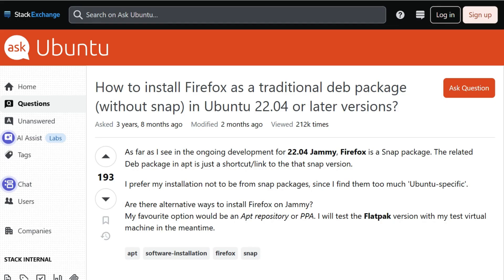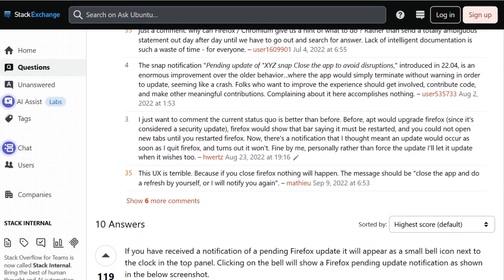Ubuntu 26.04 Review: Forced Snaps, Constant Nags, Telemetry That Won't Stop (2026)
🏷️ Check Current Price on Amazon
🔖 Bookmark & Use for ANY Amazon Purchase (Supports Channel)

Ubuntu 26.04 LTS releases April 23, 2026, promising five years of stable support with GNOME 50. But after installation, Ubuntu Pro advertisements hit through three separate nagging systems: every apt update command, Software Updater, and login message-of-the-day. The ubuntu-advantage-tools package is a required system dependency you can't easily remove, justified as revenue generation. Firefox comes forced as snap package since Ubuntu 22.04—install the traditional deb version manually and the system automatically upgrades itself back to snap without asking. Snap Firefox breaks file browser with scaling issues on HiDPI displays, theme mismatches, and sandbox directory restrictions. Ubuntu collects telemetry through four separate tools by default: popcon, ubuntu-report, apport, whoopsie. The ubuntu-report opt-out still sends your IP address and HTTP headers to metrics.ubuntu.com transmitting "OptOut:true" in JSON format. Opt-out saves per-user in home folder, not system-wide—every user must individually opt out or the machine keeps phoning home.

*In this investigation, I'll reveal:*

🚨 Why 3 separate Ubuntu Pro nag systems hit every session (apt, updater, MOTD)
💸 How Firefox snap auto-reinstalls itself after manual deb installation
⚠️ Why telemetry opt-out still sends IP/headers to metrics.ubuntu.com
🔒 How 4 telemetry tools collect data by default (popcon, ubuntu-report, apport, whoopsie)
📊 Why snap Firefox breaks file browser, scaling, themes, and sandbox access
💰 How App Center deb management prepares for deprecating traditional packages entirely

Ubuntu 26.04 forces snaps with automatic Firefox snap reinstallation, nags about Ubuntu Pro through three separate advertising systems that can't be easily disabled, sends telemetry data to Canonical servers even when you opt out, and pushes App Center deb management as trojan horse for snap migration. The LTS label promises stability but delivers a platform designed to monetize users through forced ecosystem lock-in and constant subscription advertising.

Are you considering Ubuntu 26.04? Have you experienced Pro nag messages or snap Firefox problems? Share your Ubuntu experience in the comments.

🧠 Opinions: This video reflects my own opinions and research based on publicly available Ubuntu documentation, roadmap analysis, and user reports. It is for educational and informational purposes only. Do your own research before choosing a distribution.

📊 Accuracy: I strive for accuracy, but I cannot guarantee that all information is complete, current, or error-free. Ubuntu features and policies can change before release.

⚠️ Pre-release note: Ubuntu 26.04 LTS releases April 23, 2026. This analysis is based on current Ubuntu patterns and announced 26.04 roadmap features.